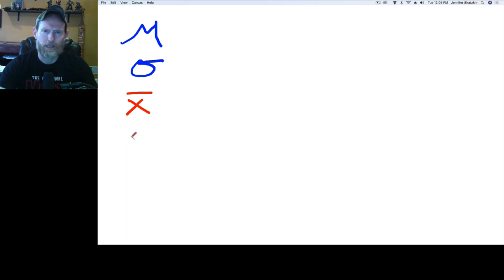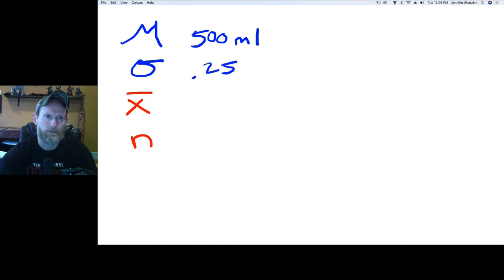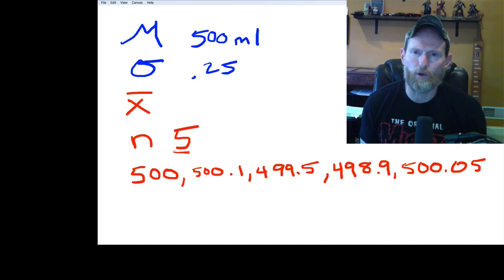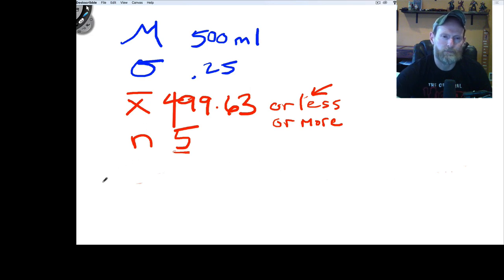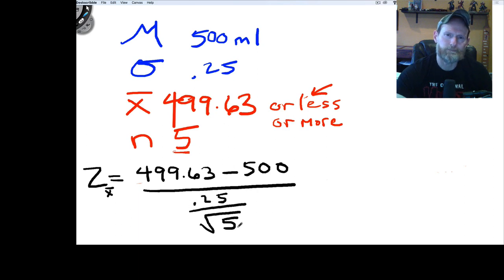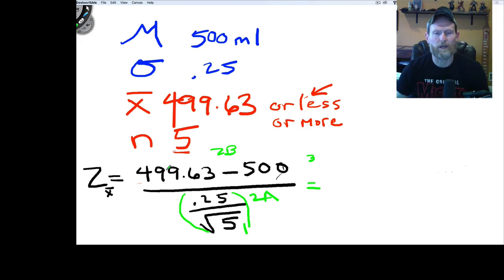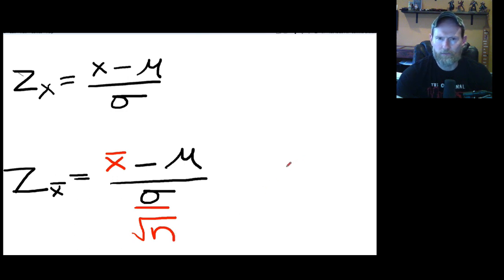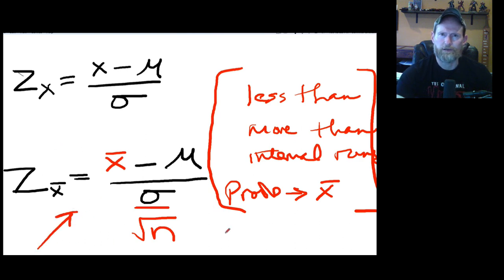Sampling Part 0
James Brown is arguably the most sampled artist ever.  That is not what this video is about.